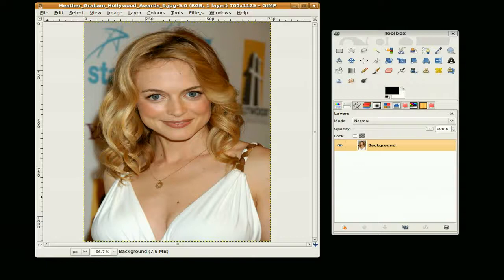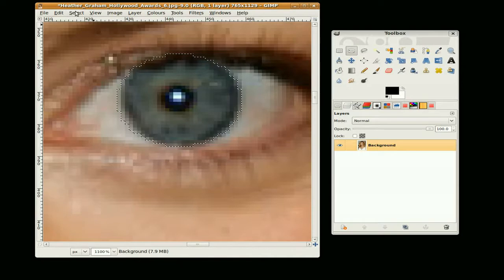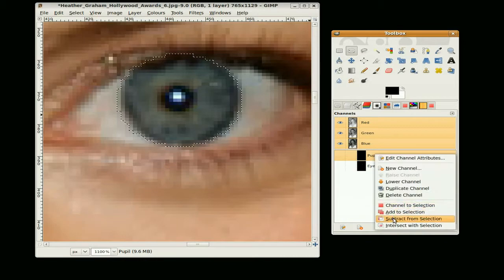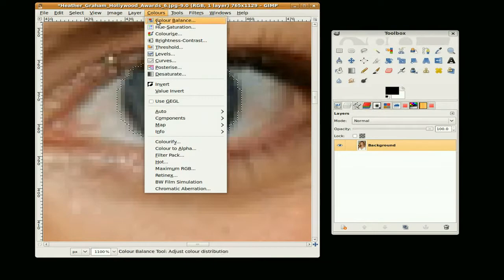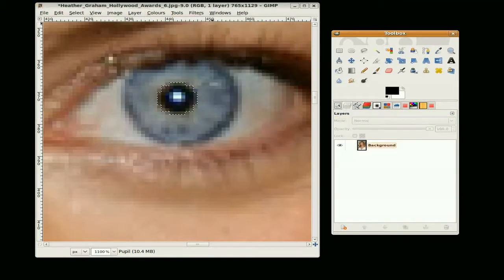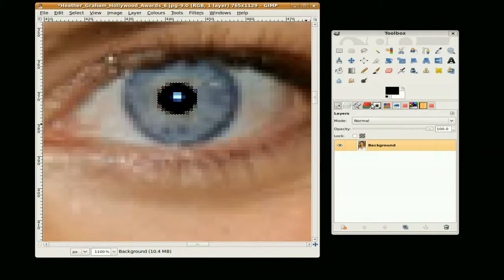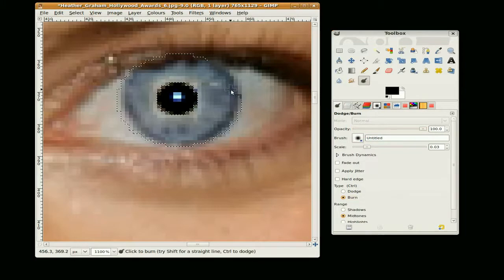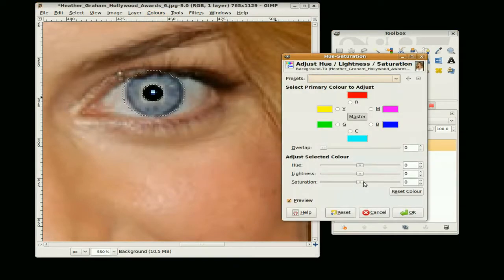Gimp Tutorial Enhancing the eye in a photo